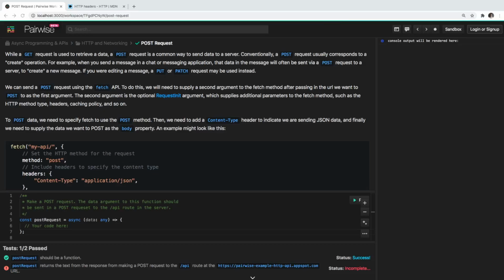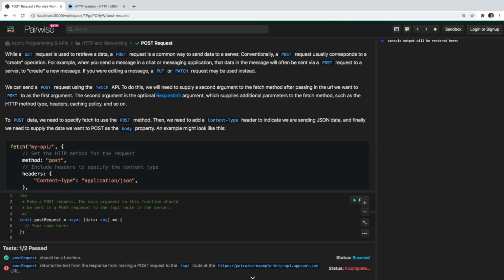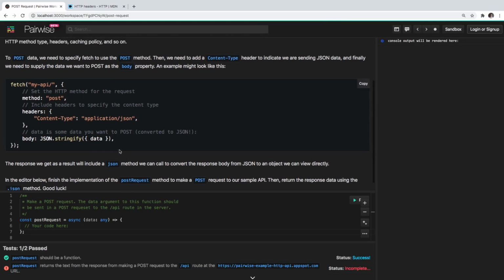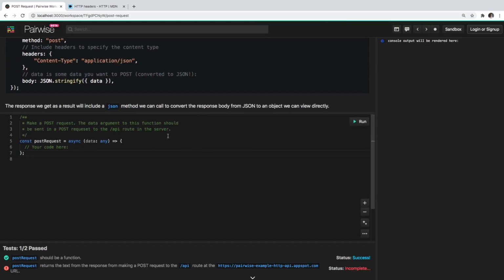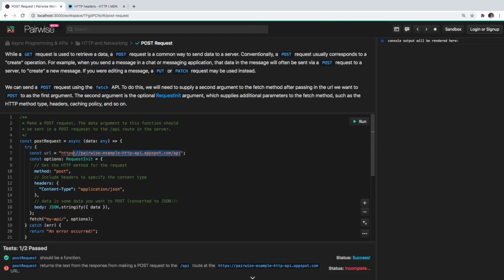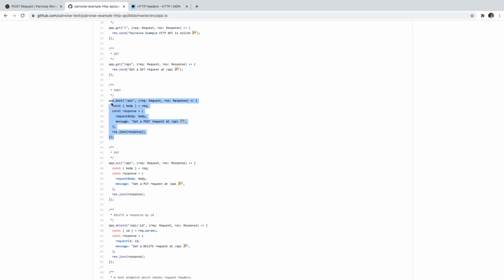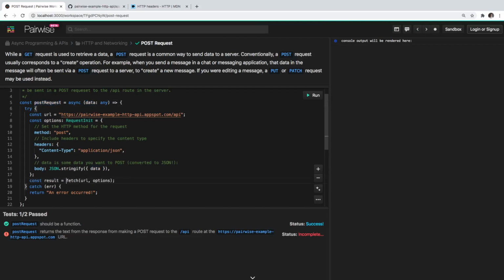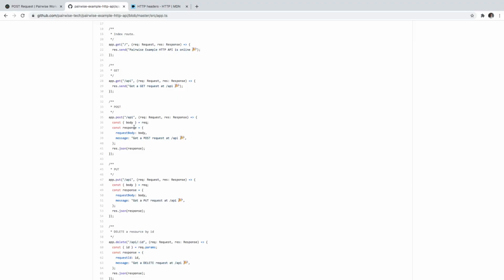Learn to Code: Solve the POST Request Challenge in TypeScript